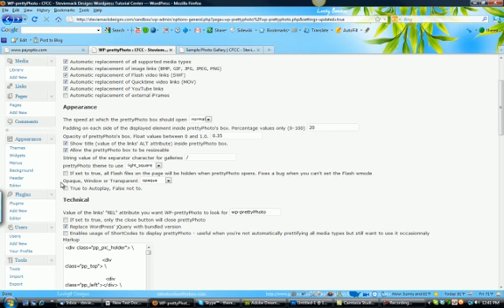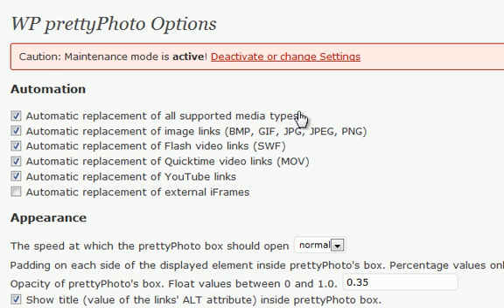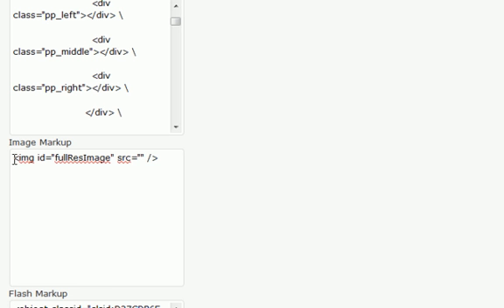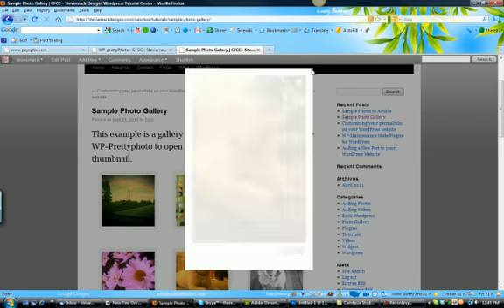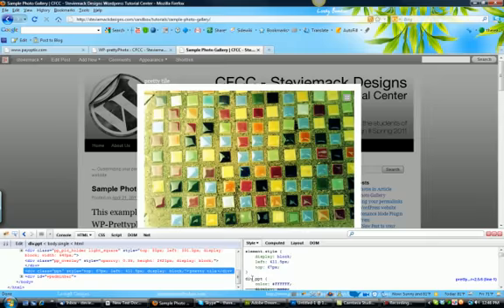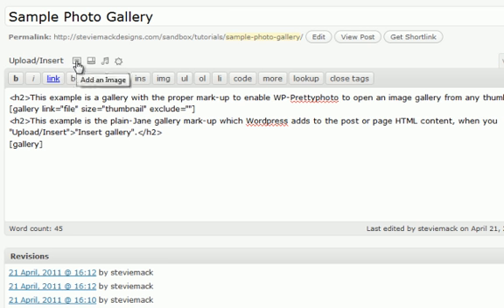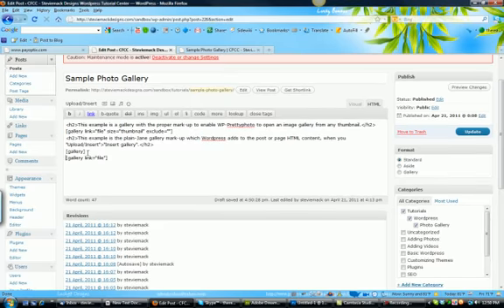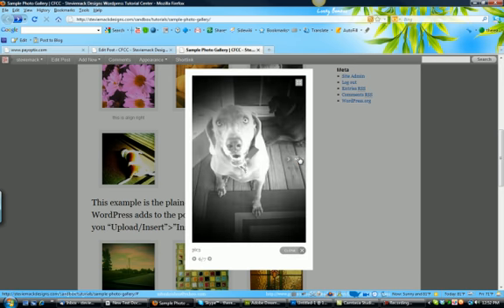Using the WP-Prettyphoto plugin for Wordpress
Eight-minute tutorial demonstrating the install, use and configuration of the WP-Prettyphoto lightbox-clone.  This amazing plugin supports images, videos, flash, iframes, you name it.